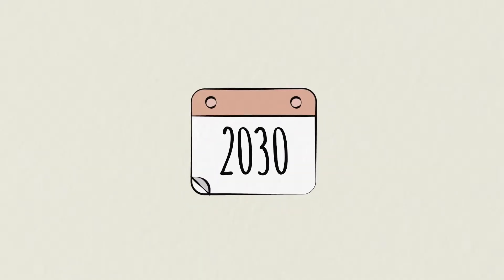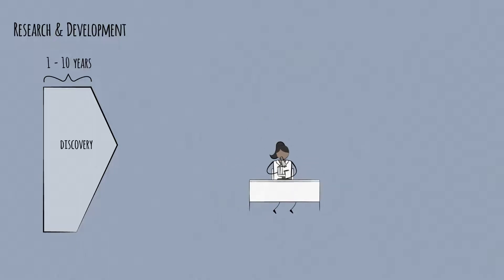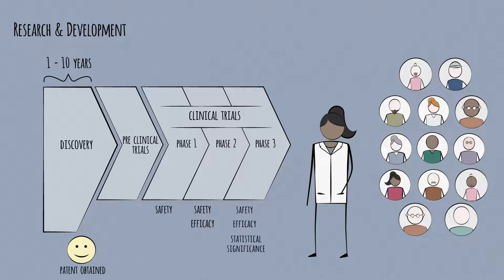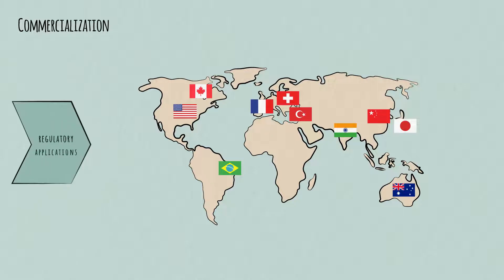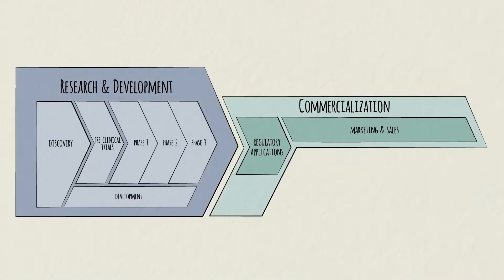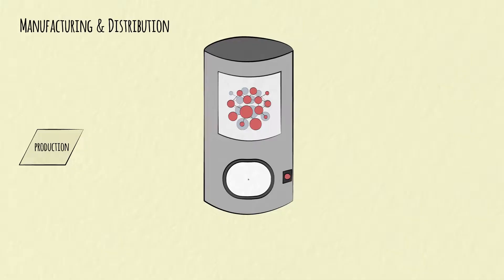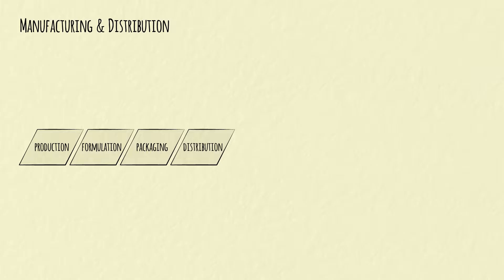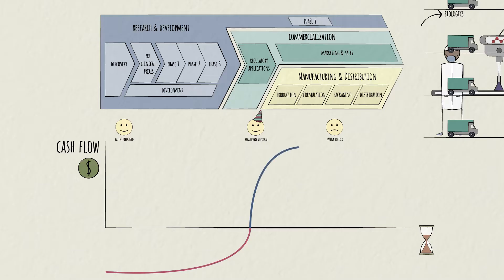Pharmaceutical Industry Overview - The Drug Lifecycle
The pharmaceutical industry produces important products that could save lives; because of that, it's subject to rules and regulations different from any other industry. In this educational video, we'll discuss the lifecycle of a pharmaceutical drug - how a drug is developed, approved, and brought to market.

Key Sections
0:31 - The 3 phases in drug lifecycle
0:36 - The research and development phase
1:11 - Drug development and clinical trials
2:05 - The commercialization phase
3:03 - What is Phase 4 trial
3:15 - The manufacturing and distribution phase
4:41 - Breaking down the cash flow of pharmaceuticals

📚 This video serves as an excerpt from the Pharma Industry Primer, meticulously curated by the digital e-learning content provider, Primerli The full module, comprising 10 bite-sized videos and quick quizzes, is tailored to empower professionals to grasp the industry intricacies in under an hour.